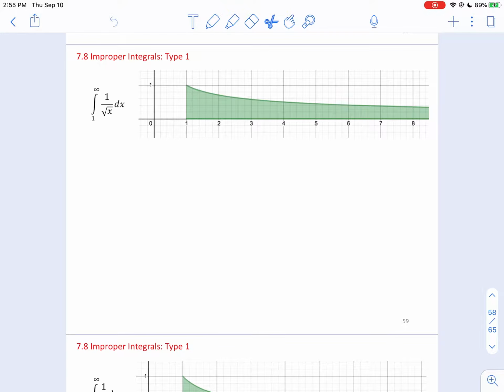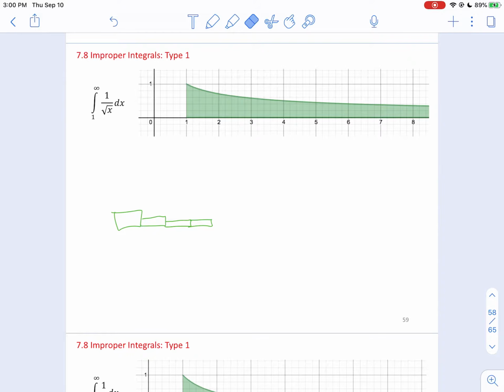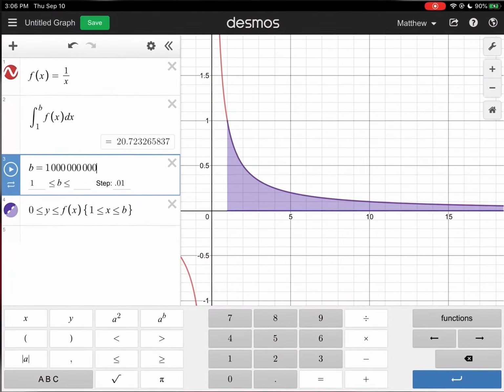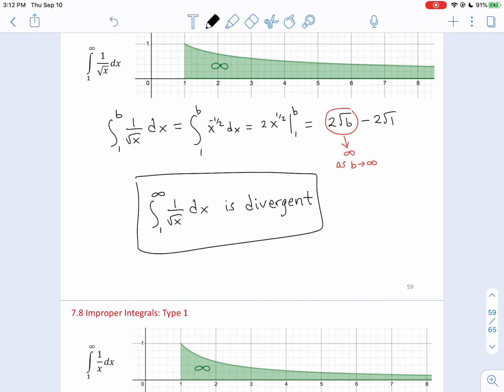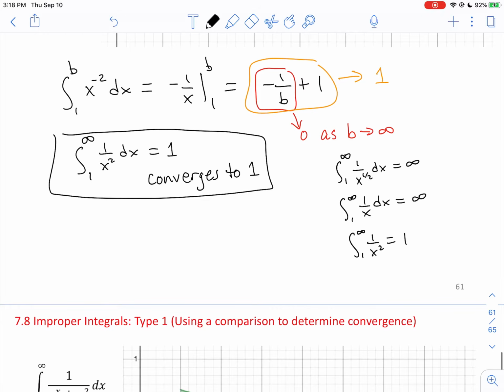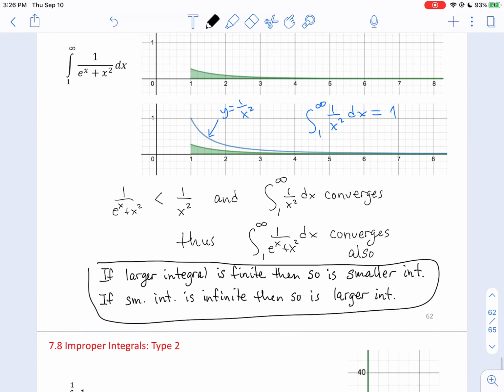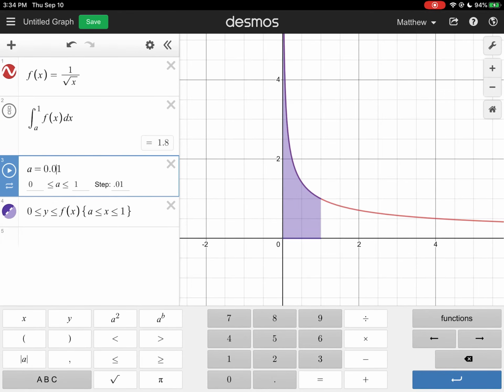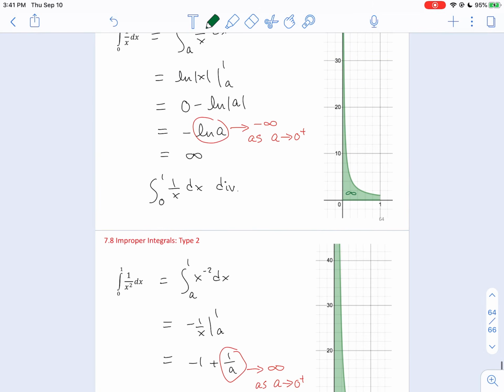Calculus 2: Improper Integrals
Discusses Type 1 and Type 2 improper integrals as well as the comparison theorem for Type 1 improper integrals.

0:00 Page 1 Type 1 Example 1
5:22 Page 2 Type 1 Example 2
9:56 Page 3 Type 1 Example 3
13:24 Page 4 Comparison
16:50 Page 5 Type 2 Example 1
19:32 Page 6 Type 2 Example 2
21:33 Page 7 Type 2 Example 3